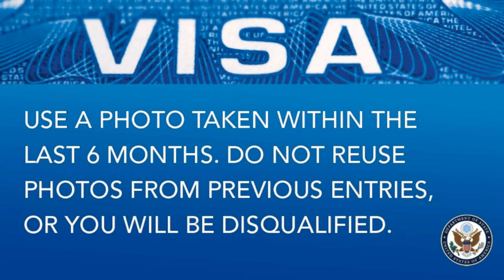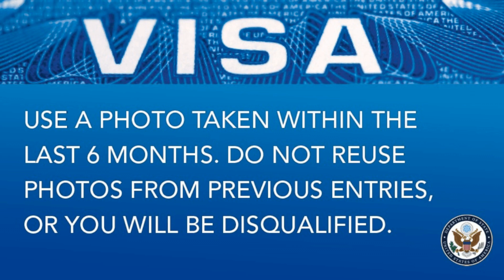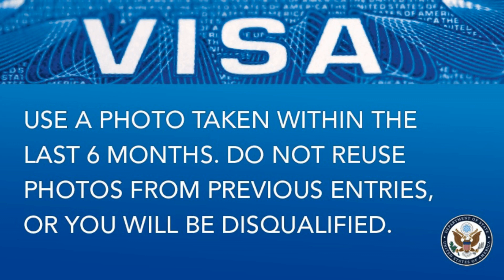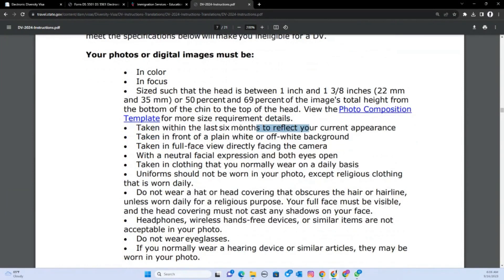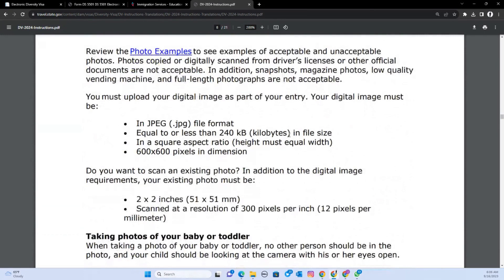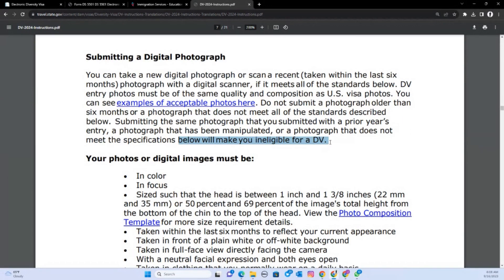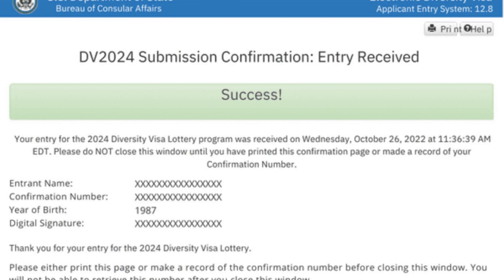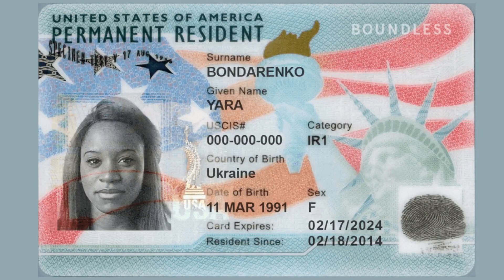Are you allowed to use the Green Card Photo from previous DV Lottery Application?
For Paid Consultation Services with EBM SCHOLARS

YOUTUBE BACKGROUND (BACKDROPS ON AMAZON)